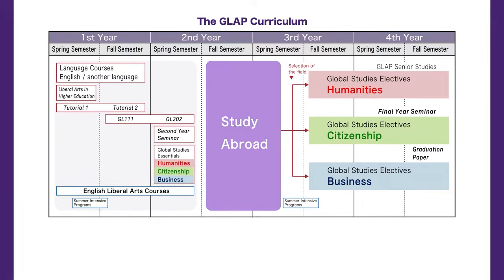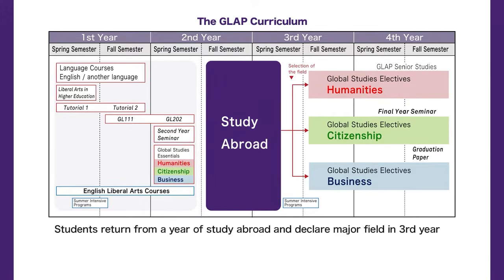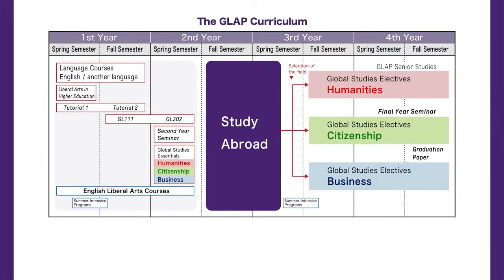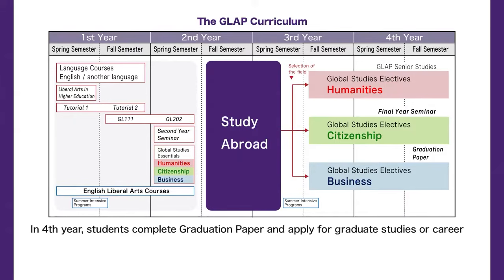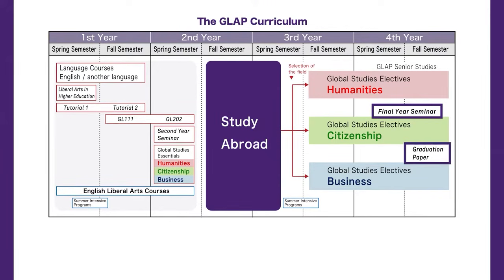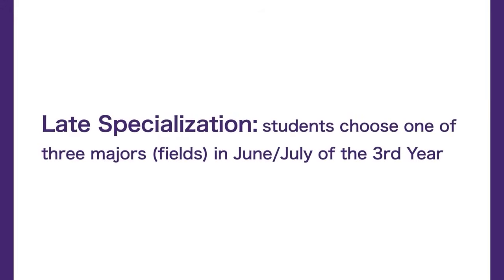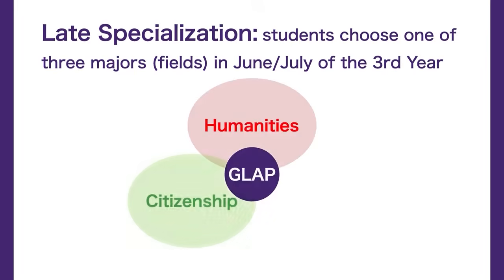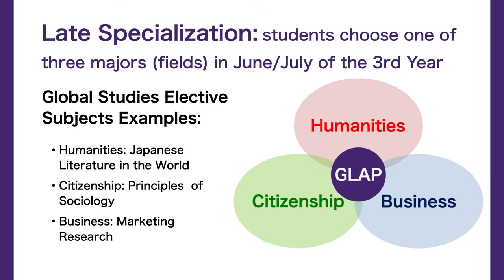【立教大学】GLAP（Global Liberal Arts Program）紹介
GLAPの紹介動画です。